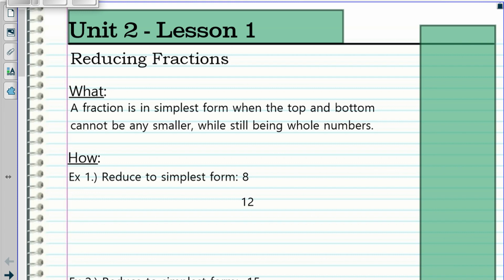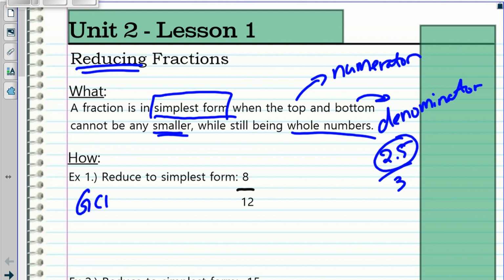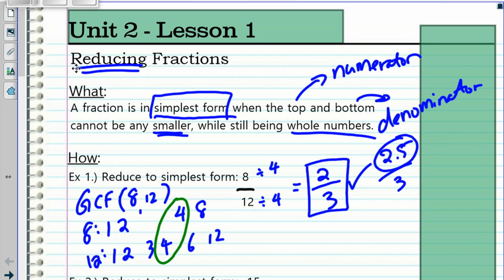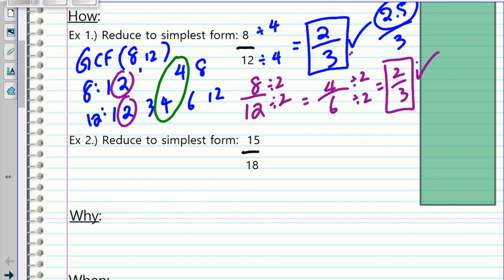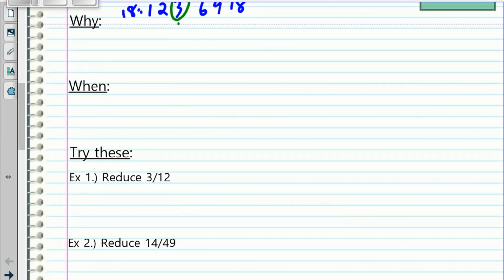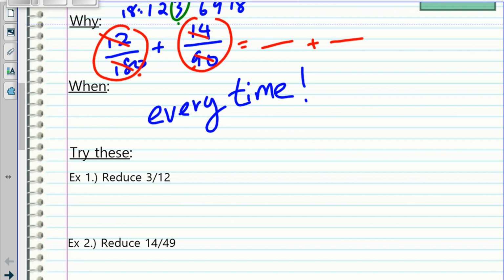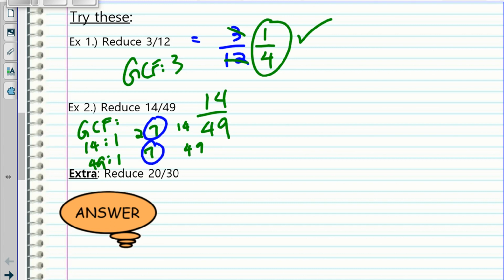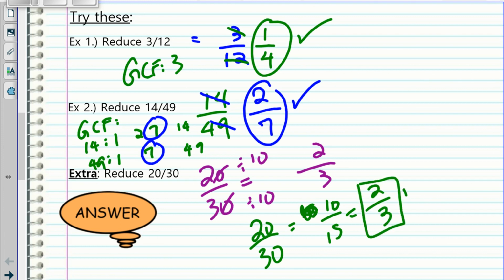[Tutoring Video] 6th: Unit 2 - Lesson 1 (Reduce Fractions)